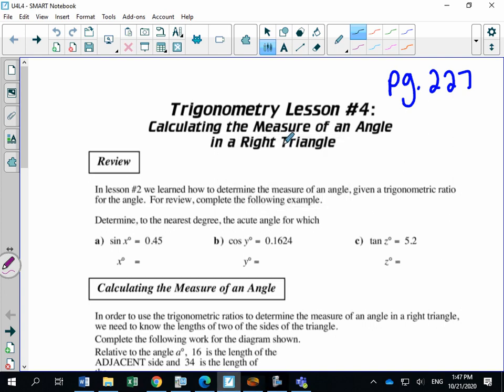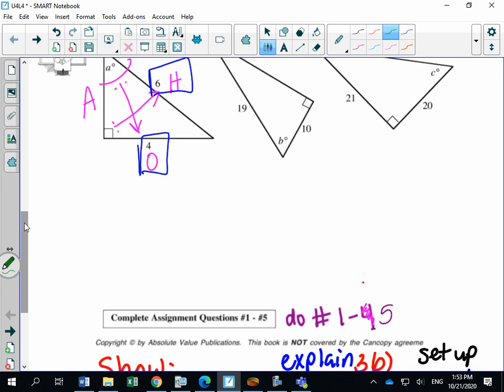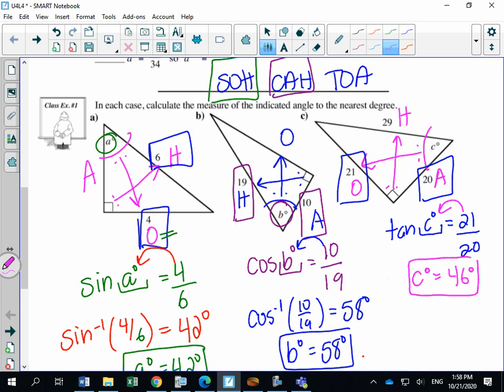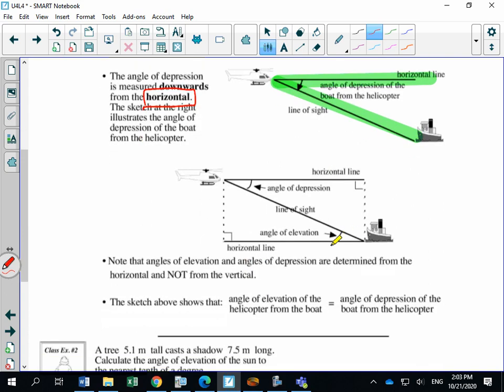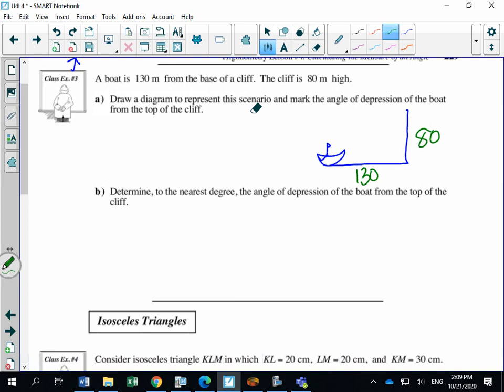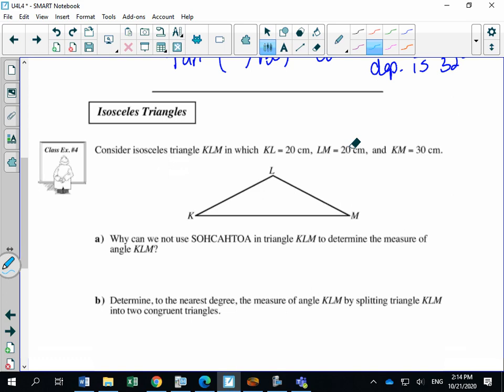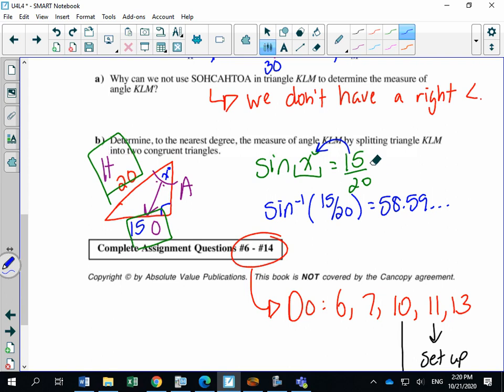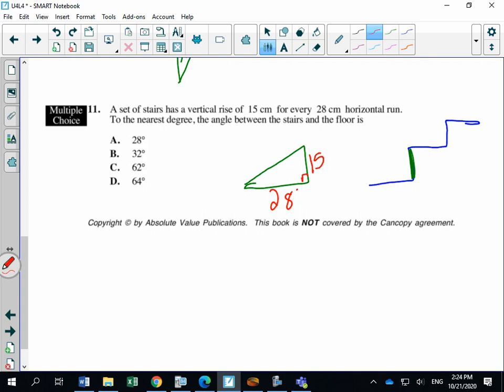Lesson 4 (Calculating an Angle)